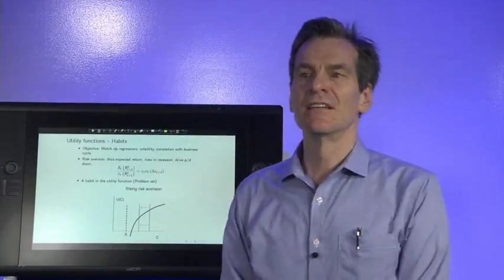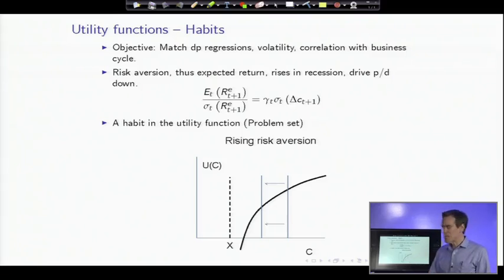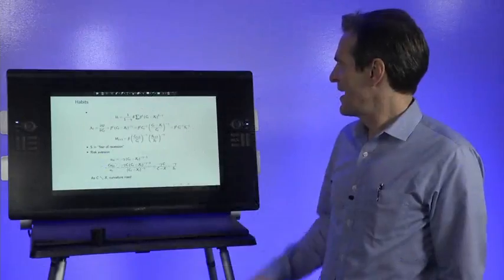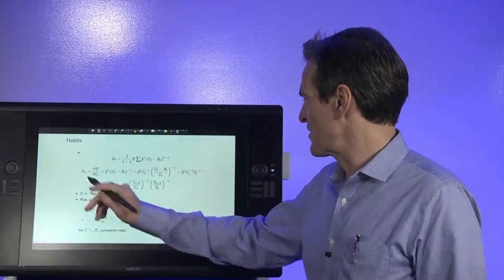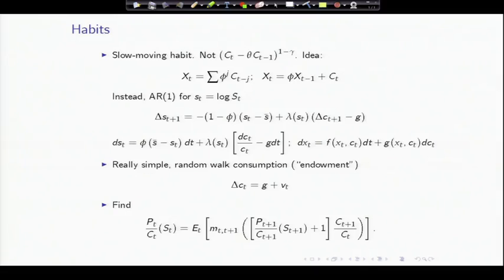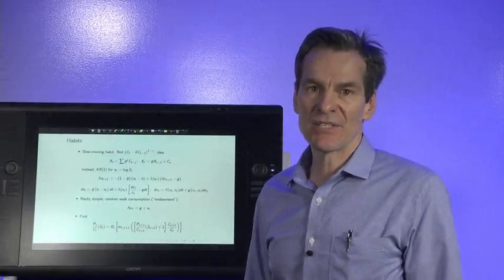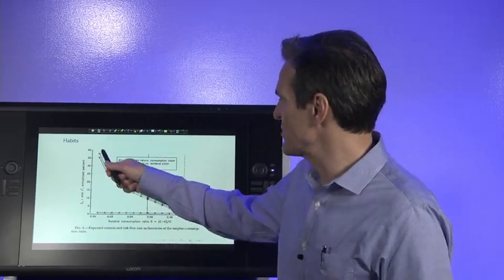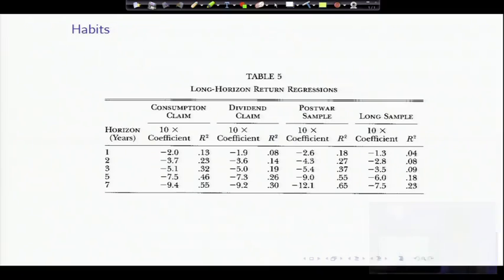4.3 Habits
PART II. Module 4. Equity Premium, Macroeconomics, and Asset Pricing